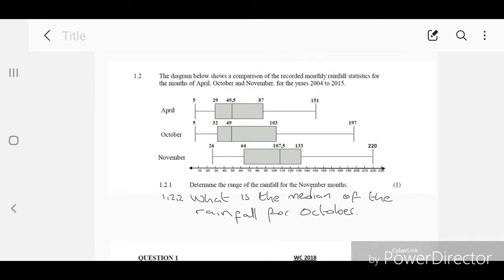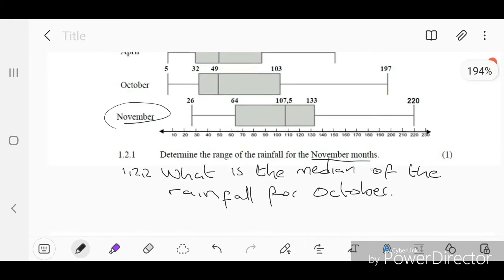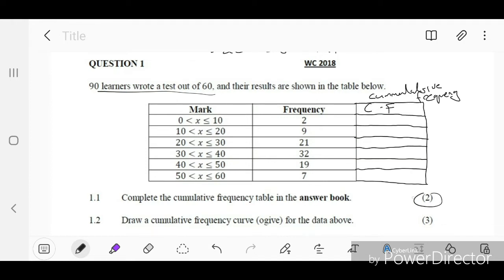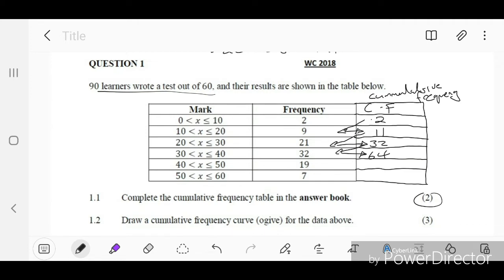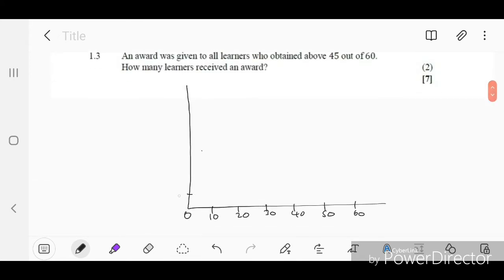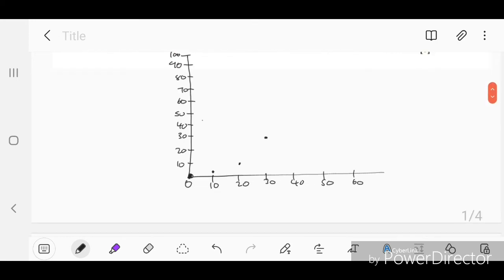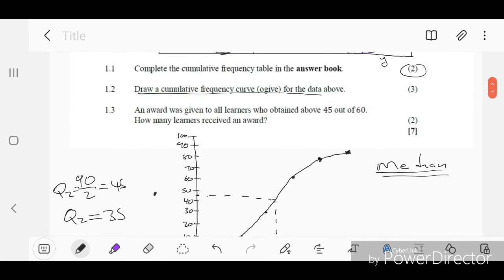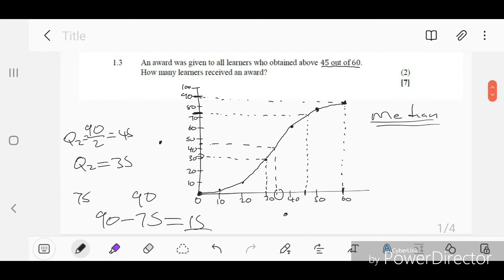Statistics revision for grade 11 and 12 with Thapelo Rafapa